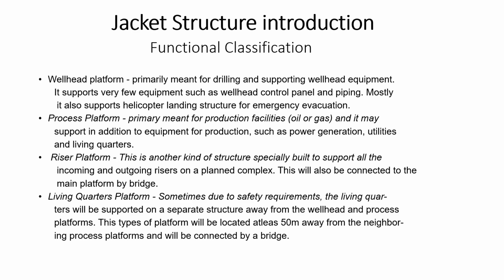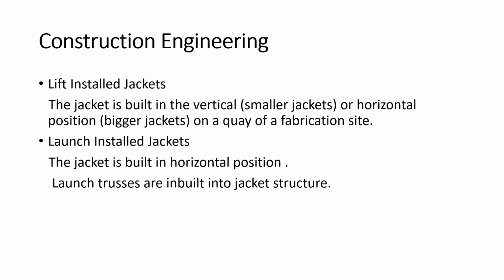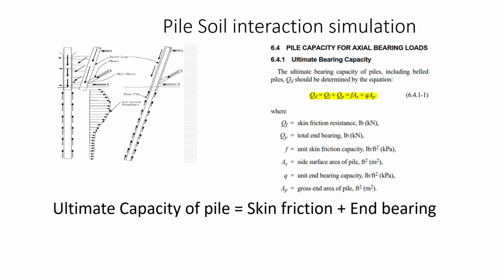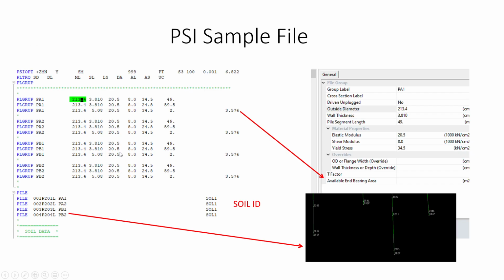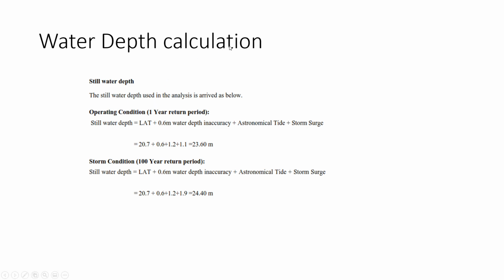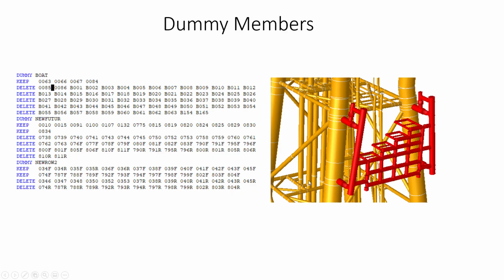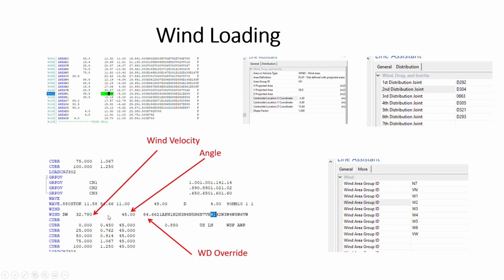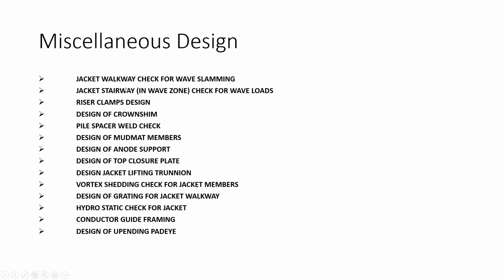Offshore Jacket inplace Analysis and Design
Offshore Jacket inplace Analysis presentation for Beginners with Sacs input explanation: Topics covered introduction to offshore structures followed by soil file preparation and Sacs file preparation for inplace run.